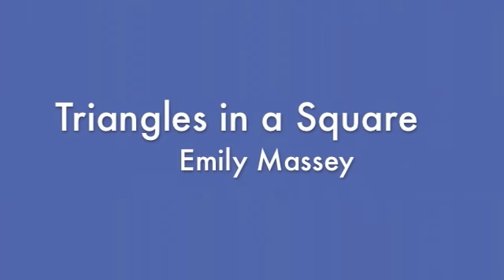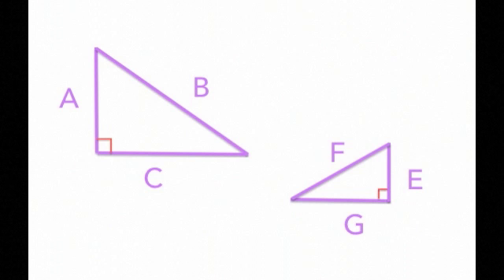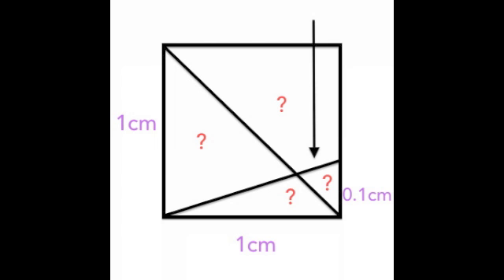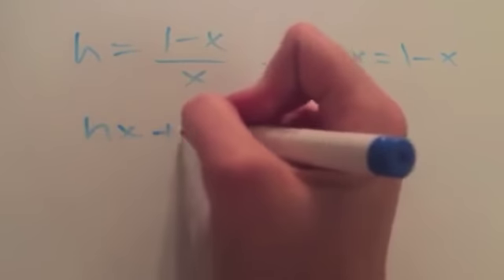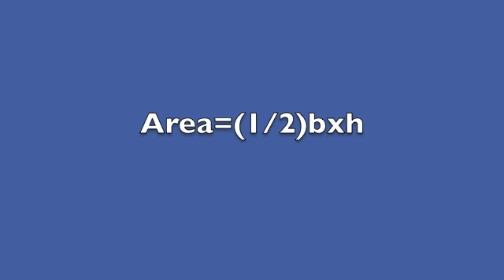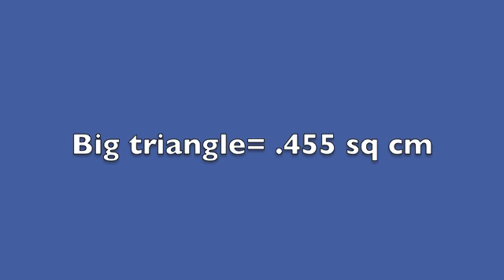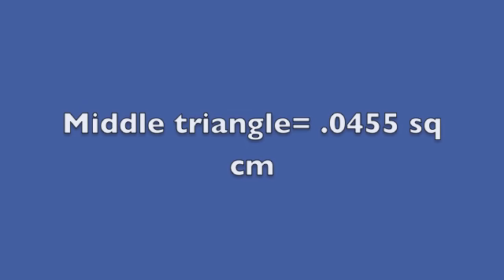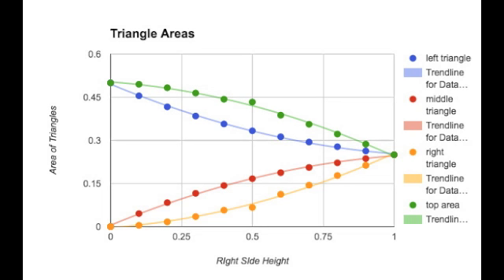Similar Triangles in a Square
FInal Project
Quantitative Reasoning